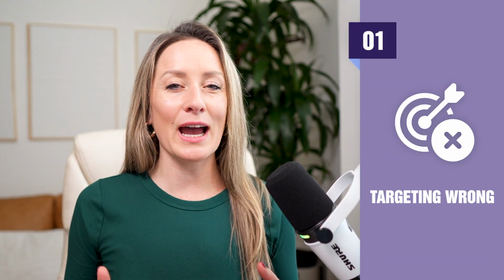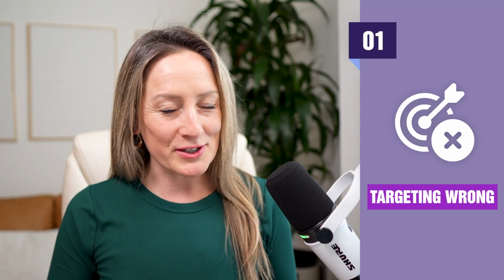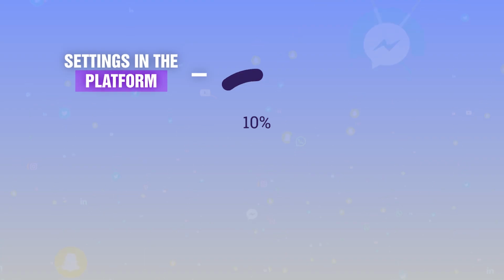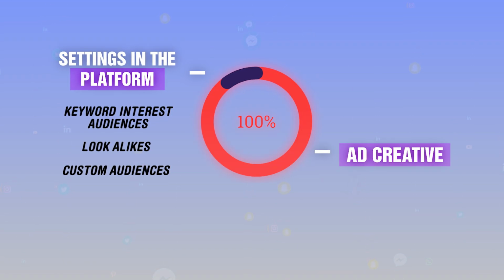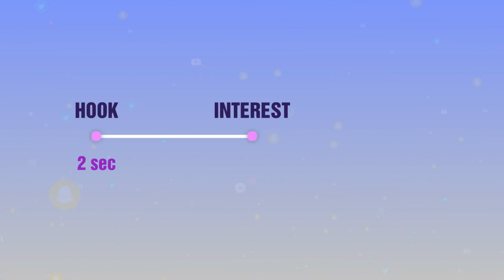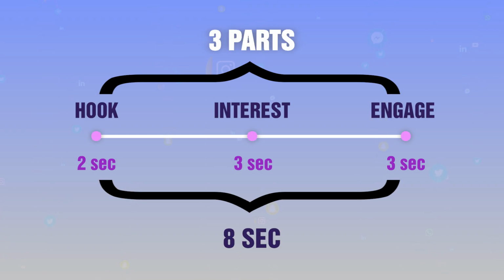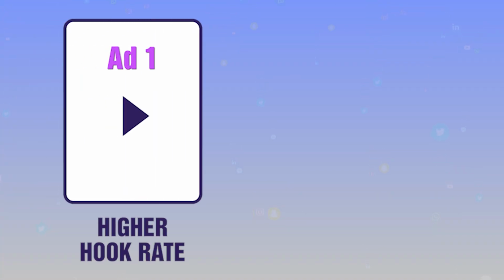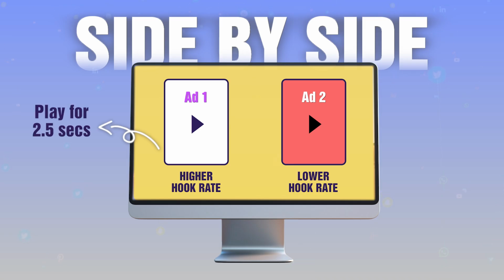Why 90% of Facebook Ads Fail (And How to Avoid the Same Mistakes)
Tired of your Facebook ads failing? You're not alone. Discover the top 5 mistakes I made (and you probably are too!) that were sabotaging my ad success. Learn how to fix your targeting, master your ad creative, and craft irresistible offers to finally make Facebook ads work for your business!